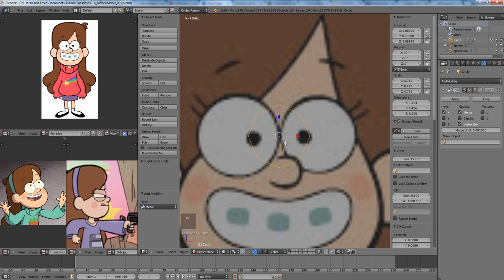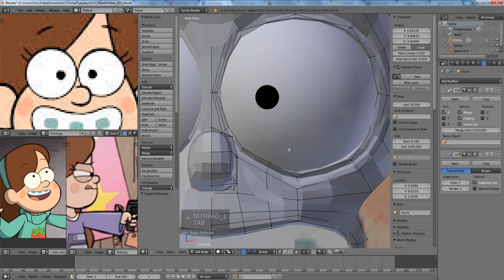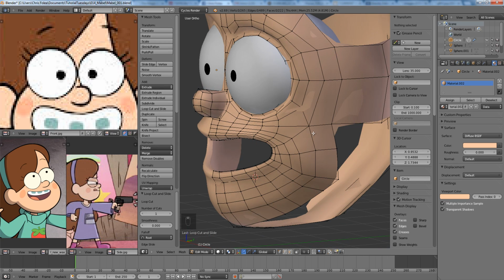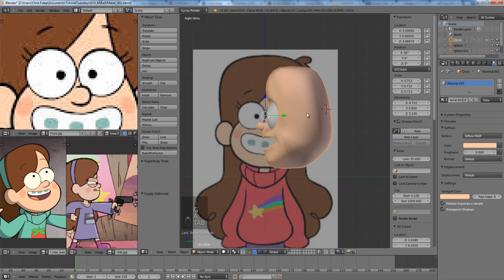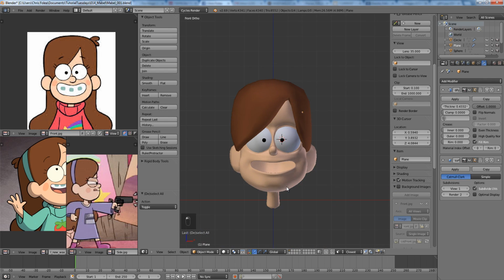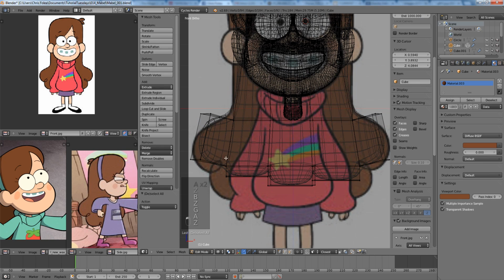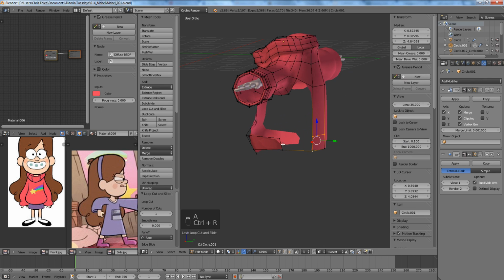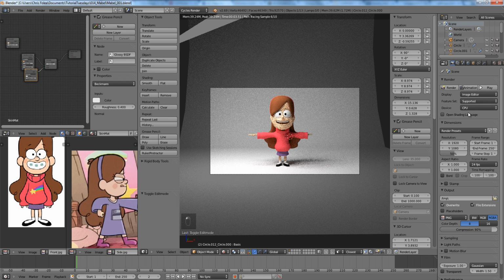Tutorial Tuesdays Episode 014: Model Mabel from Gravity Falls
This is less a tutorial, and more a "learn modeling techniques by watching me model" video. In this video, I attempt to make Mabel from Gravity Falls!